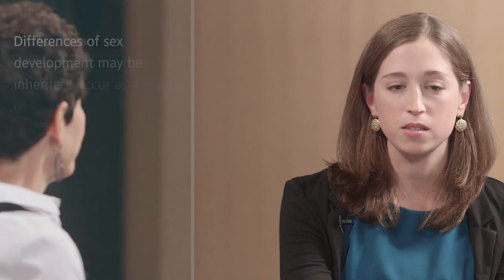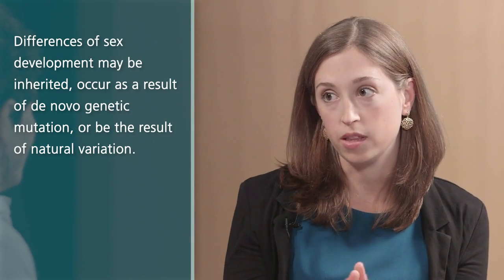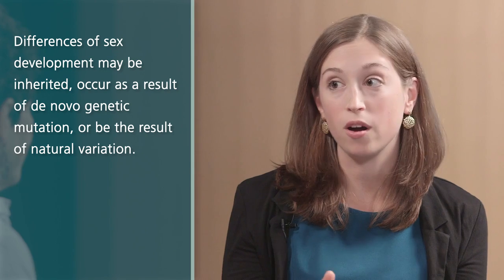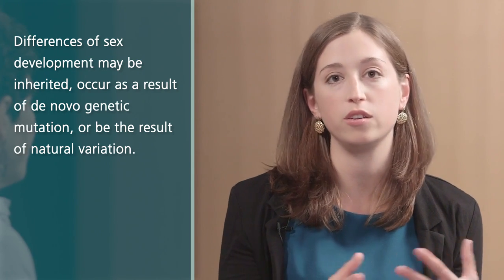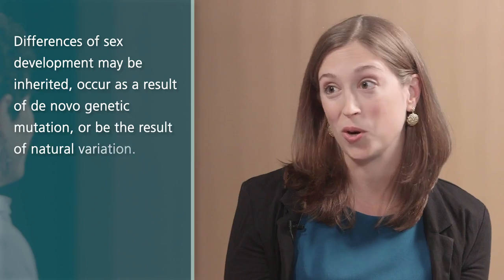Teaching Differences of Sex Development - Part 1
Teaching Differences of Sex Development
In this video, Jennifer Potter, M.D. and Katharine Baratz Dalke, M.D. discuss how to effectively teach differences of sex development.

Learning Objectives
After viewing this video, the learner will be able to:
1. Recognize the history of DSD healthcare and its impact on the current health of DSD-affected individuals
2. Describe at least 3 examples of ways to successfully care for DSD-affected patients in the clinical environment
3. Develop a plan to include DSD-affected patient health content in the learner’s institution

Cited Resources
Interface Project: